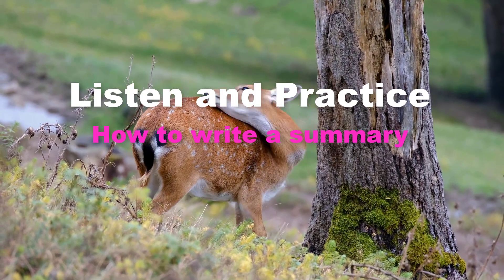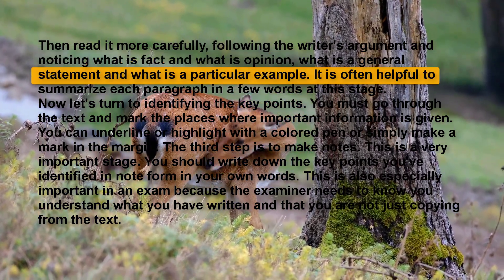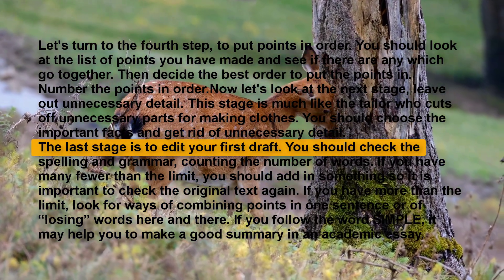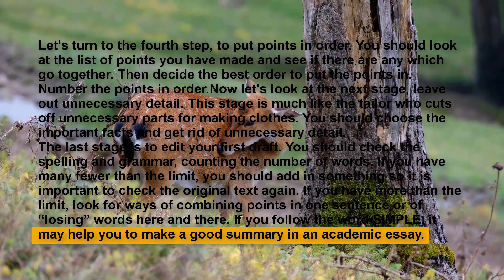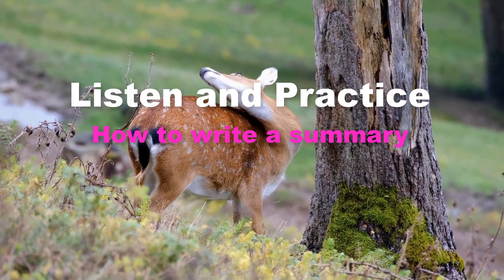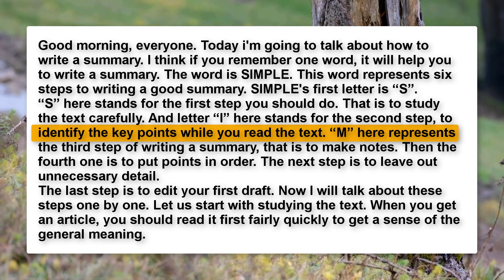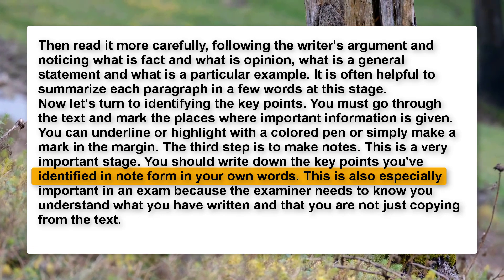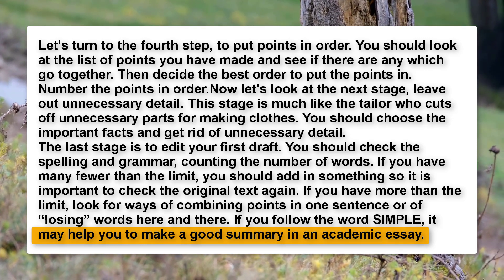【Full Script】毎日長文を聞きながら、Scriptを確認し、短期間で上達できる Part 15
毎日勉強することで、長文を聞きながら、Scriptを確認し、短期間で上達できて、アメリカ人のようにリスニングと発音のスキルを向上させることができます。順番的に会話を一度聞く→一つずつ文の発音記号と意味を分析し、最終には通常の速度でもう一度聞きます。

新しい動画を作るモチベーションを高めるために、いいね!とチャンネルを登録てね。ありがとうございます。

Learn English with me!!! Kizu English.
♥♥♥Please Like, Sub for a lot news video  ♥♥♥
Love all.